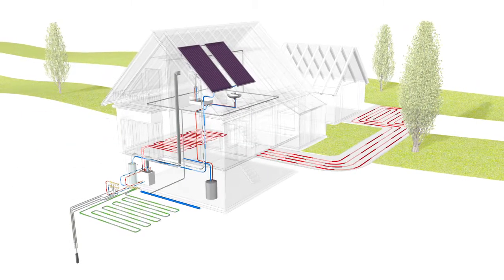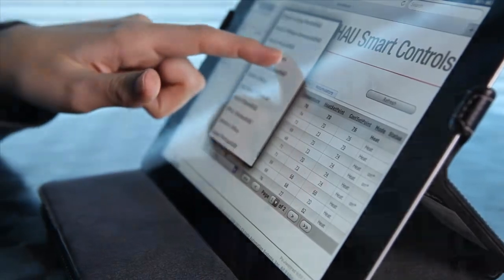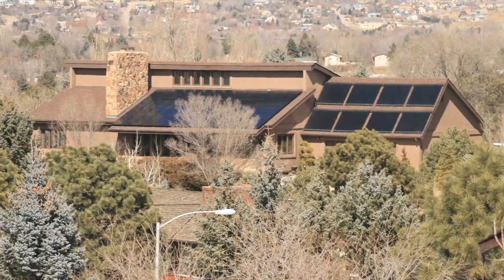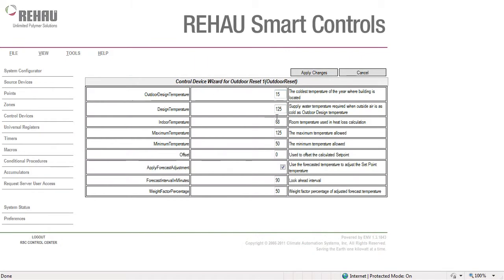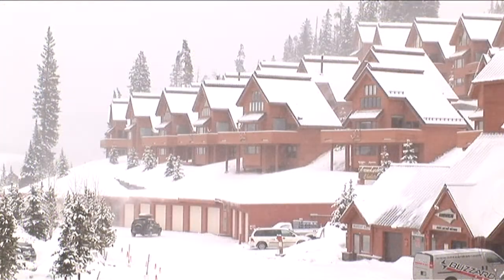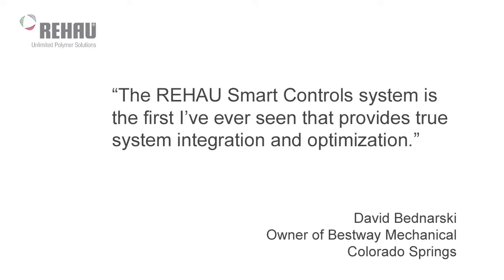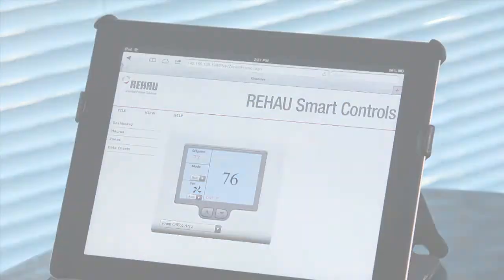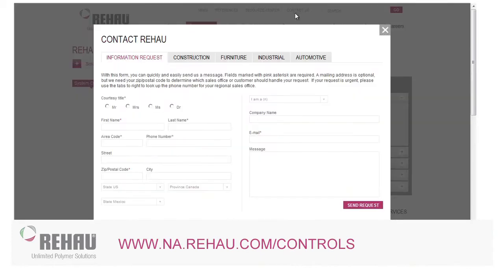ENV Web Based HVAC Monitoring and Control System - Reduce Energy Consumption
ENV is a real-time, web based HVAC monitoring and control system that manages all aspects of a residential or commercial building's complex HVAC mechanical systems. By monitoring interactions between all devices (radiant floors, boiler, solar, heat pumps, snowmelt, indoor air quality, etc.) ENV is able to reduce energy consumption and maintain occupant comfort. ENV is easy to install requiring no custom programming or complex field wiring.

Features & Benefits:

    Web Based: access from iPhone, iPad, or any browser based device.
    Energy and Comfort: reduces energy bills and maintains comfort.
    Control: any combination of systems including solar, heat pumps, radiant floors, forced air, snow and ice melt, humidity, air quality, HRVs, domestic hot water, etc.
    Visualizer: real-time graphical monitoring of all HVAC systems using our icon library. Click on the "More Info" tab above to learn more.
    Data mining: charts, graphs, spreadsheets, etc.
    Alerts: sent via text messaging and email.
    Weather Forecast: interfaces to NOAA using forecasts to alter temperature sensitive operations.
    Home Automation Systems: provides interface for single point access by home-owner.
    Scales: from high-end residential to mid-range commercial.
    Installation: no proprietary custom programming. Easy to install without complex field wiring by the mechanical contractor.

ENV is also sold by Rehau Construction, LLC under the brand name Rehau Smart Controls (RSC). Please visit them at the AHR Expo -- Dallas, TX Booth 5301 and ask for a product demo.